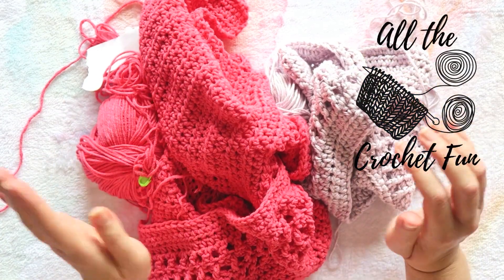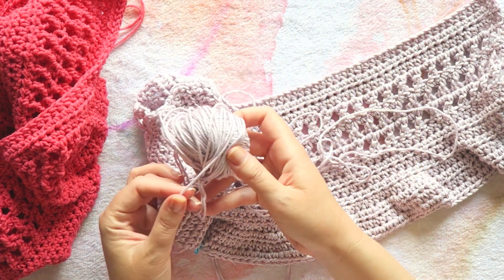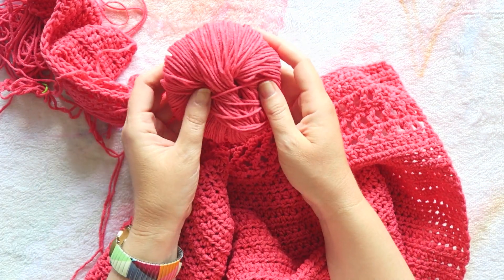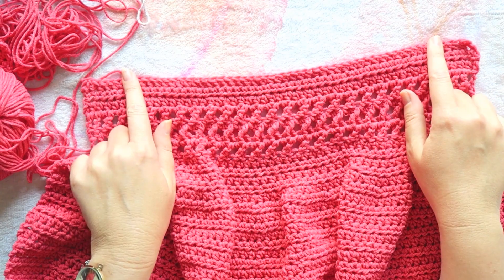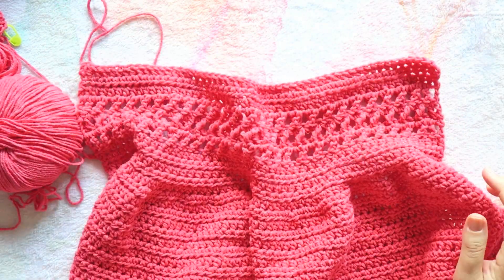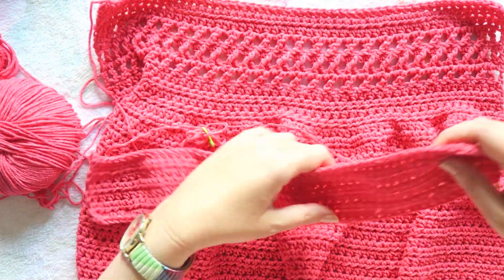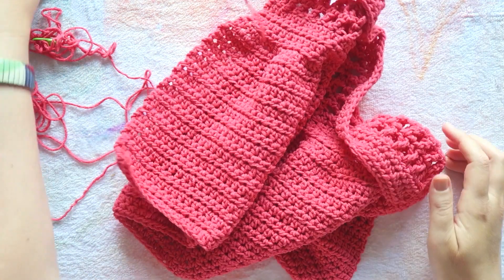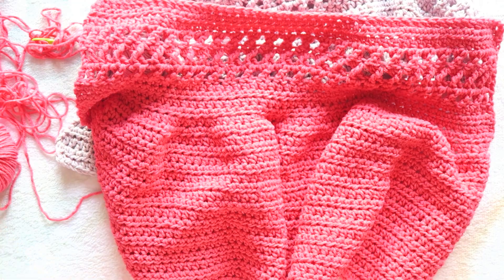Whats On My Hook June #4 -Yarn Dilemmas!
Want more videos? Here are some of my most popular ones!

What's on My Hook?

Favorite Crochet Supplies-
Clover Amour Hooks-

Crochet Stitch book-
Crochet Every Way Stitch Dictionary by Dora Ohrenstein-

Favorite Yarns-
Ice Yarns (current faves are Saver and Macaron for blankets and sweaters, respectively)-

About me-
Hi! My name is Irit, I live in Austria, Europe. I am an artist by day and a new addictede crocheter the rest of the time. I started this channel to share my crochet adventures.